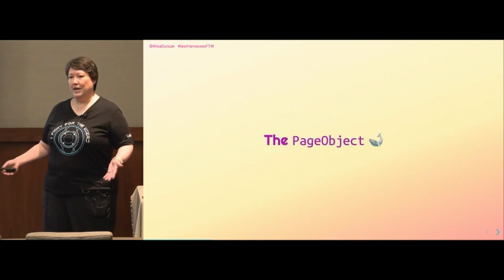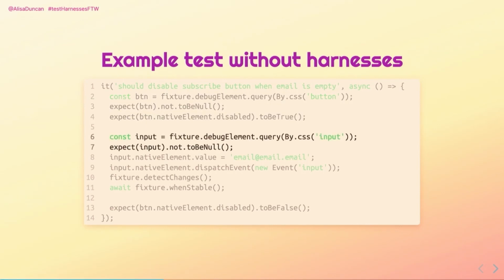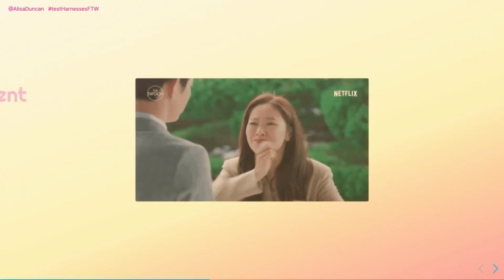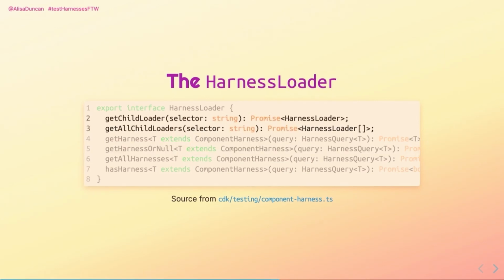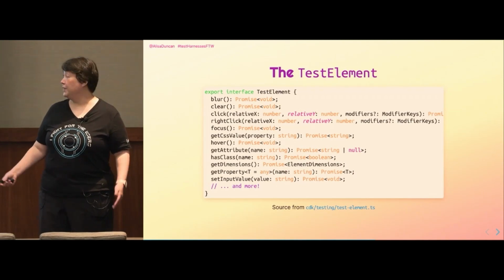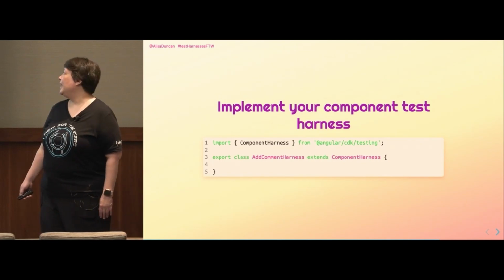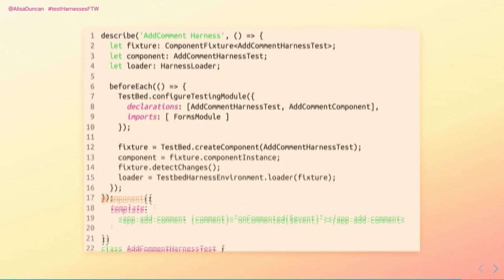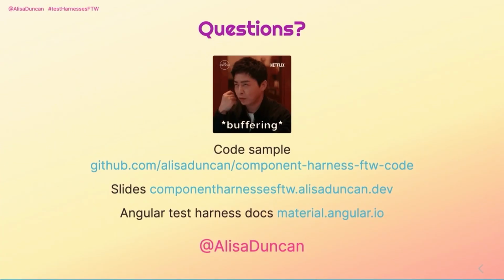Angular Component Test Harnesses FTW | DevReach 2022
In this DevReach 2022 session, Alisa Duncan, Sr./ Developer Advocate at Okta, talks about using component harnesses to test Angular applications and win!

00:00 - Intro
00:30 - Session Starts